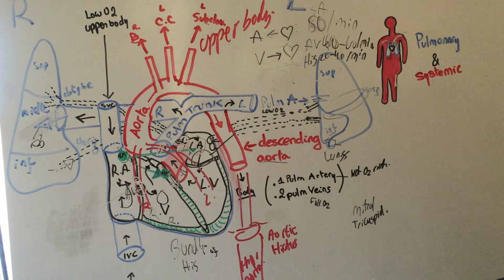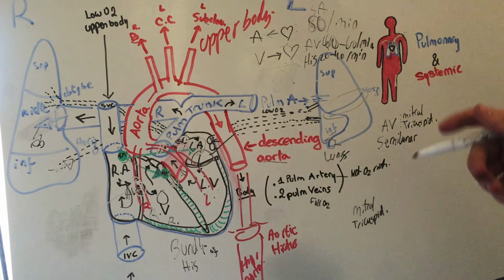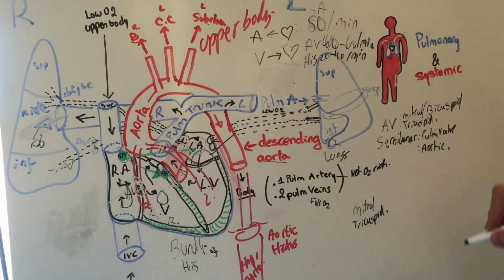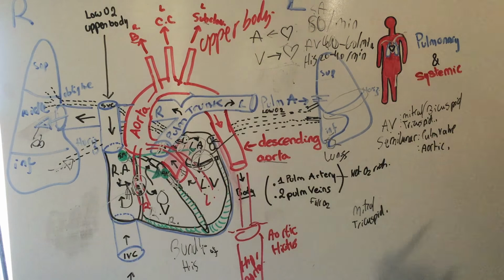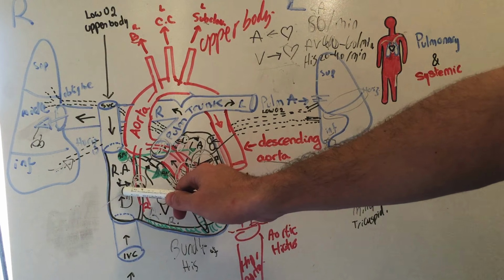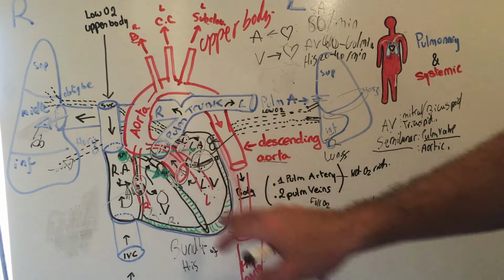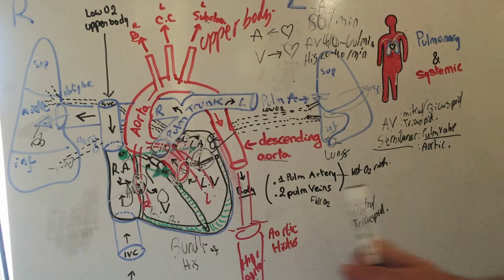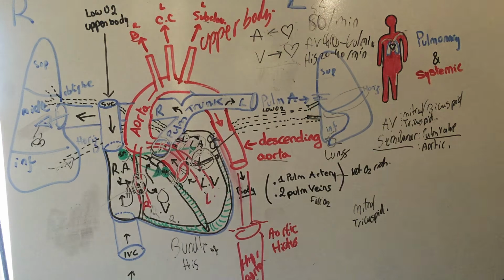CEU-Med Circulation physiology general part II